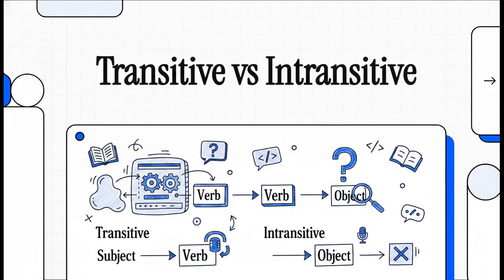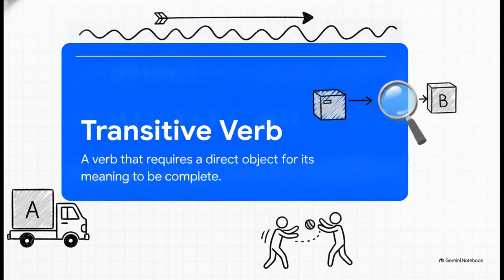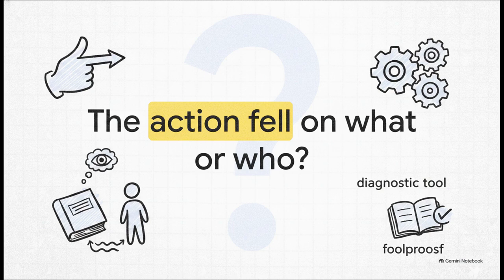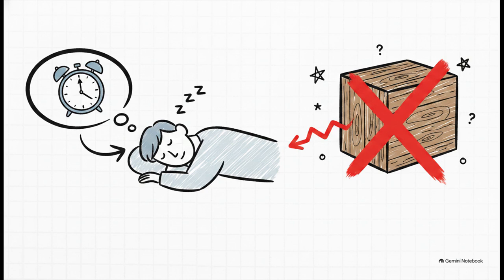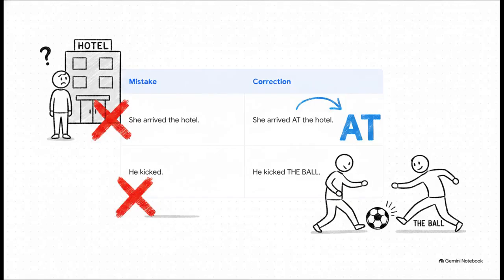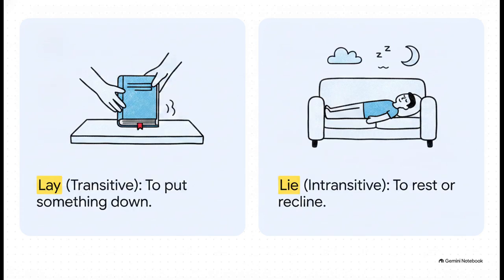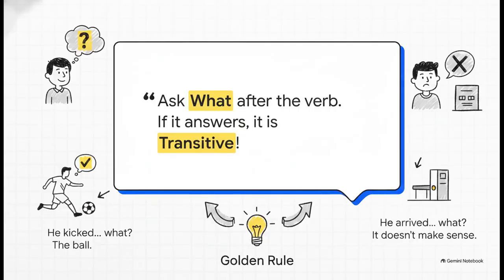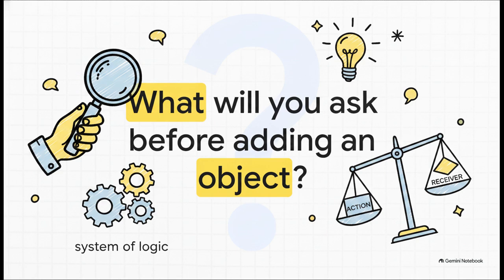10 أوت 2026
قواعد اللغة الانجليزية